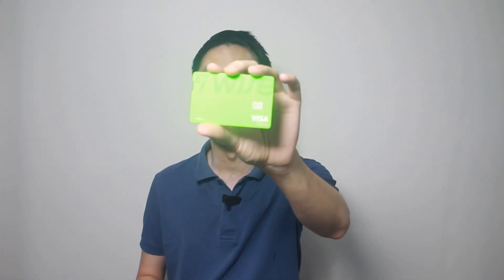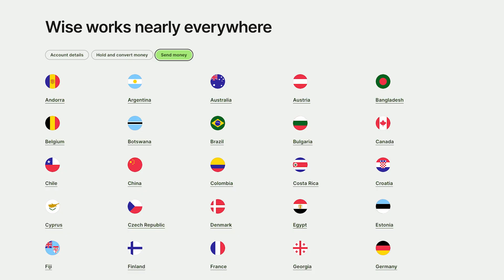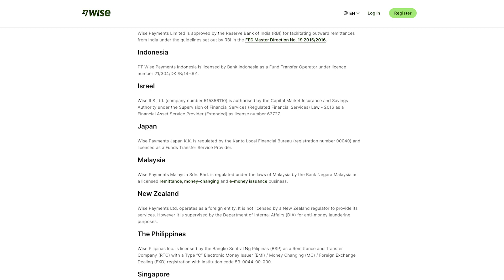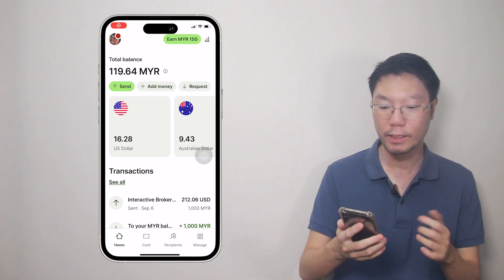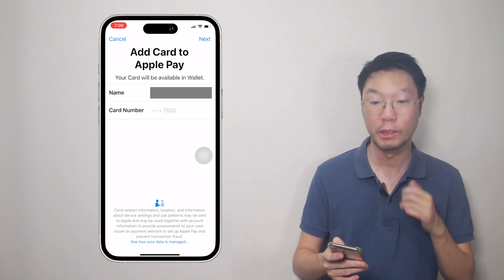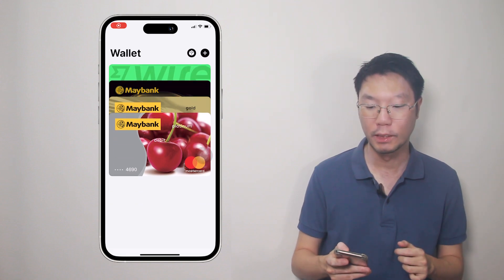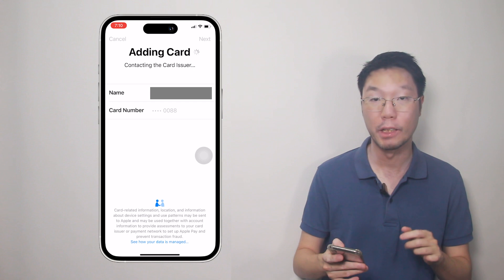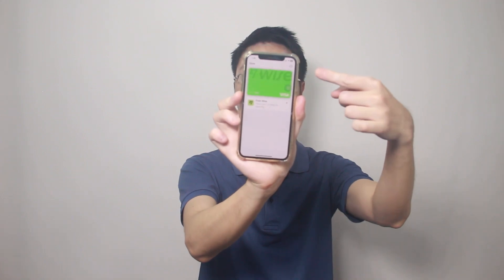Add Wise Multi-Currency Card to Apple Wallet iPhone (TUTORIAL)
If you travel a lot and use the Wise prepaid card, Wise now supports Apple Pay in Malaysia. It works for both physical and virtual cards in your Wise account. In this video, we'll walkthrough how to add Wise physical and virtual cards in Apple Wallet to use through Apple Pay in Malaysia.